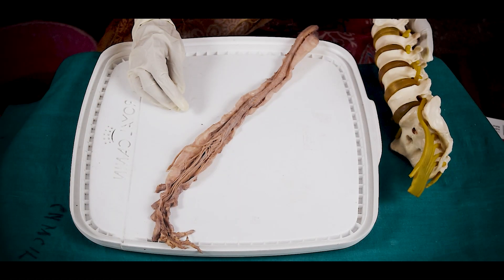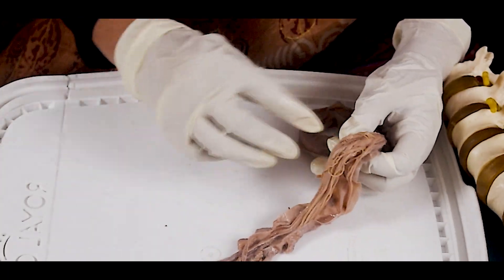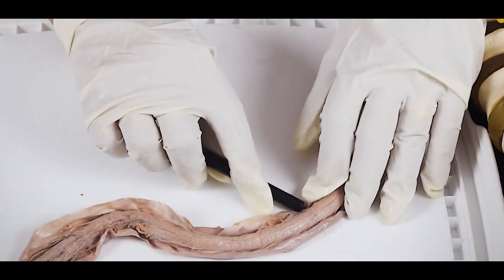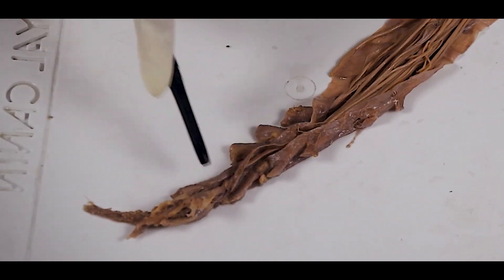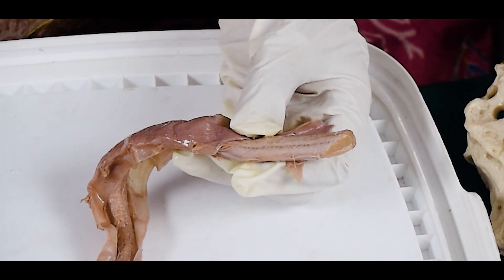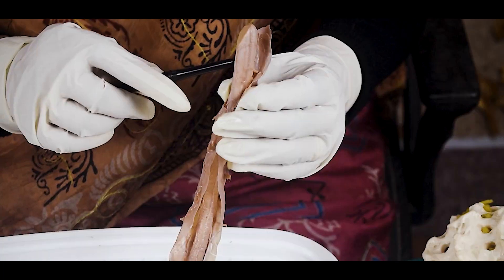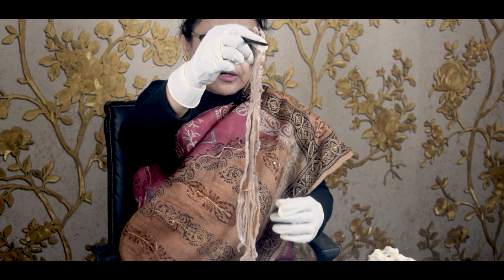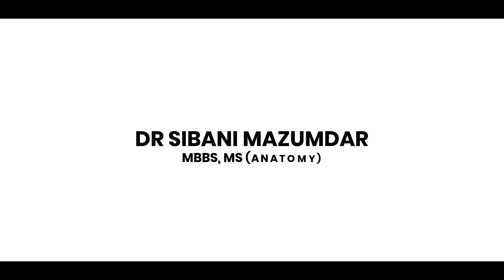Neurology | Spinal cord and clinical anatomy | Dr Sibani Mazumder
The spinal cord is a vital part of the human body's nervous system. It runs from the base of the brain down through the spinal column and serves as the main pathway for transmitting information between the brain and the rest of the body. The spinal cord is protected by the vertebrae, which make up the spinal column. The cord is made up of nerves, which are surrounded by a fatty layer called the myelin sheath. This sheath helps to speed up the transmission of electrical signals along the nerves. The spinal cord also contains reflex centers that allow for automatic responses to certain stimuli, such as withdrawing a hand from a hot stove. Damage to the spinal cord can lead to loss of movement and sensation, as well as other serious complications.